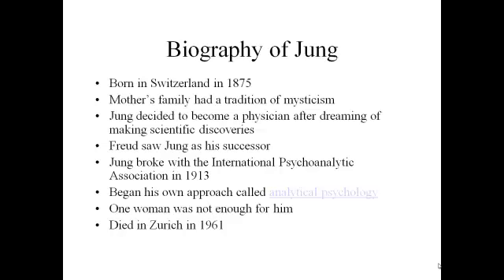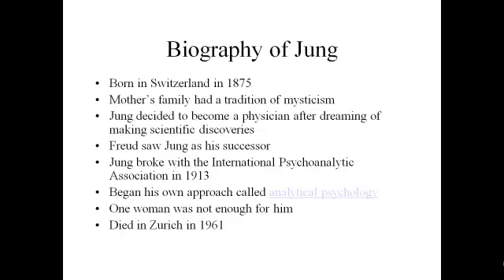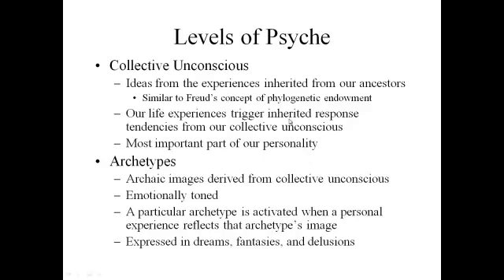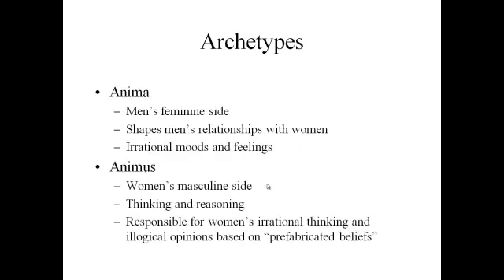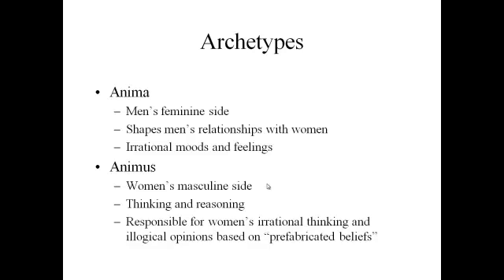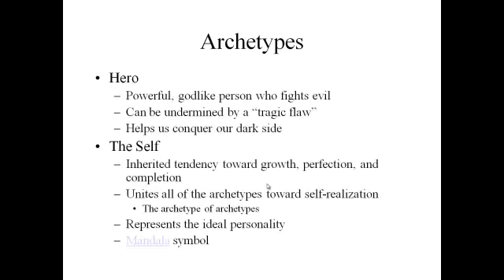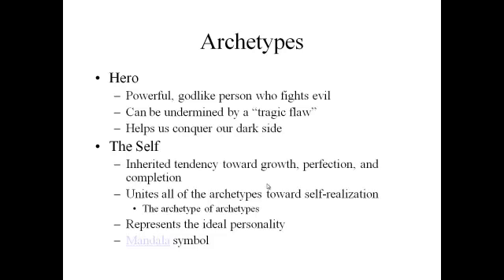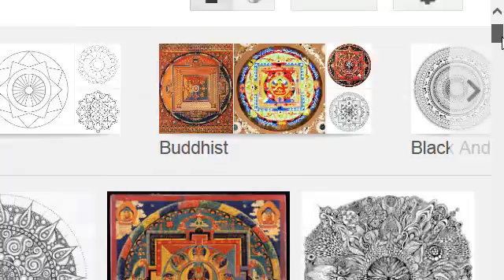Jung Part 1